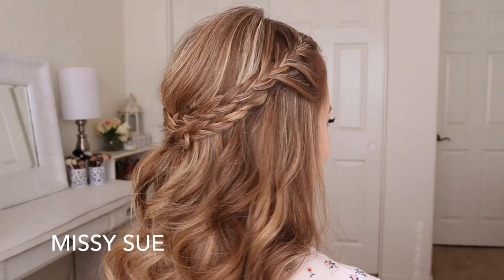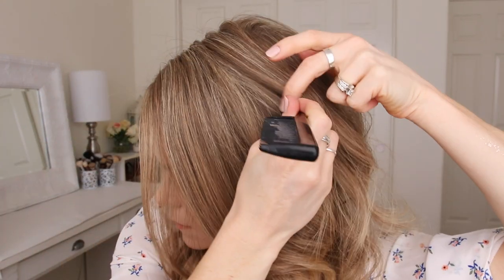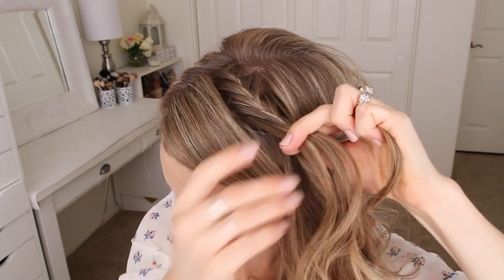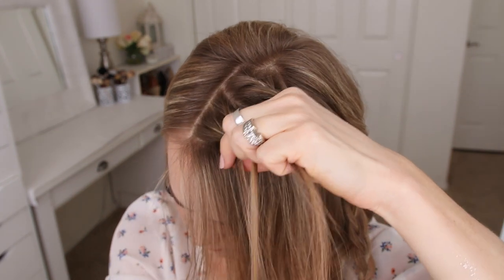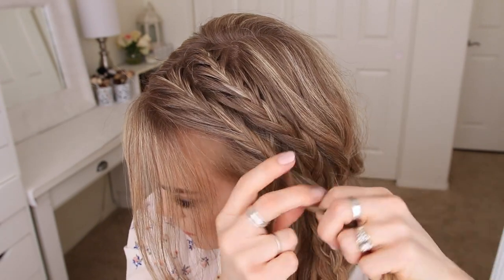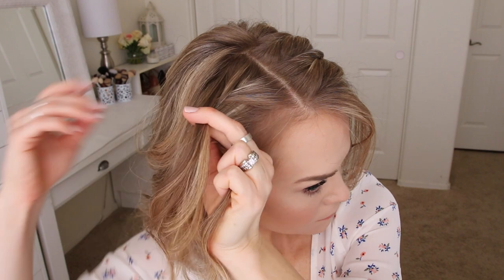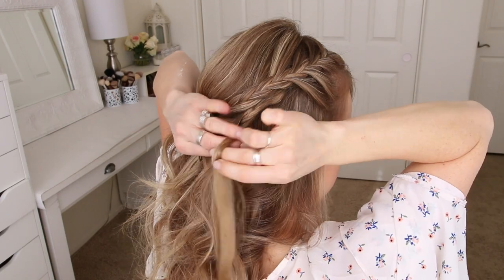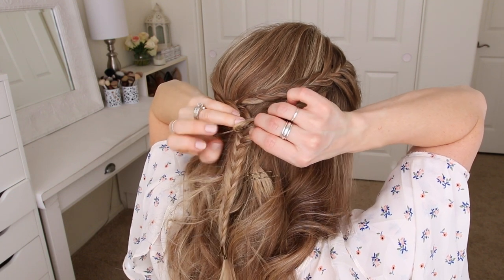Half Up Double Wrapped Braids | Missy Sue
Two of my most requested tutorials are everyday hairstyles and half updos.

This hairstyle is a little fancier than your typical everyday style, but I think it’s so gorgeous and wearable for so many different occasions.

This look was inspired by @hairandmakeupbysteph on instagram; she always posts the most beautiful styles.

Supplies: Rattail comb, bobby pins, hairspray.